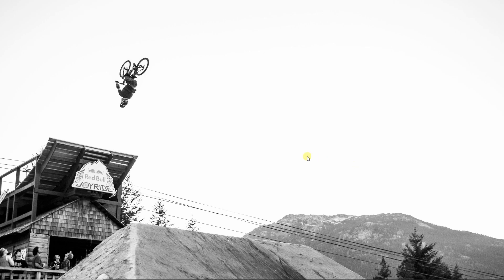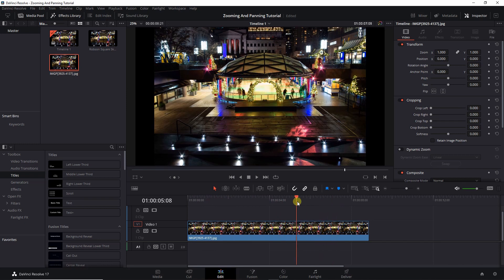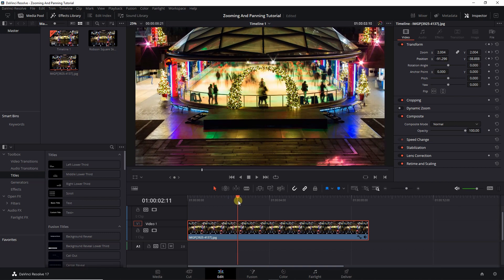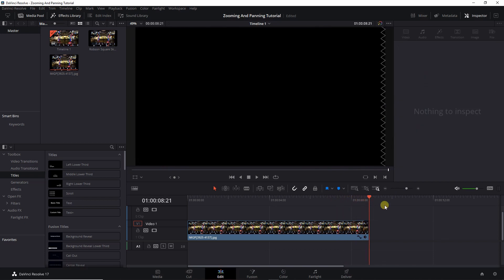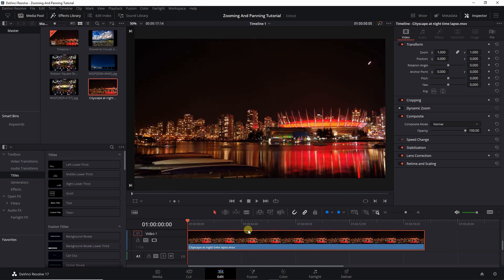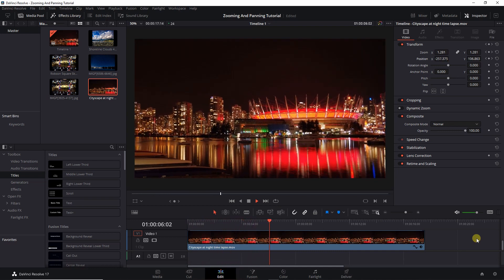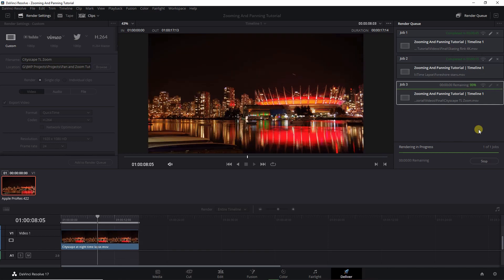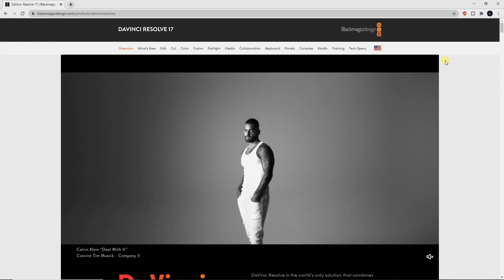How To Add Zooms and Pans To You Timelapse Videos Using Davinci Resolve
In this video, using Davinci Resolve 17, I go over how to add dynamic movement to you timelapse videos using keyframes to zoom in and out and pan left and right. Super simple and a great way to add something extra to your videos.

If you're interested in my work, check out my Etsy Shop, where I have lots of skate and bike related prints for sale:

Gear used in this video:
Manfrotto Element Tripod
Pentax Wireless Remote
Pentax K-3 MKii
Pentax DA 18-55 WR
Energizer Headlamp